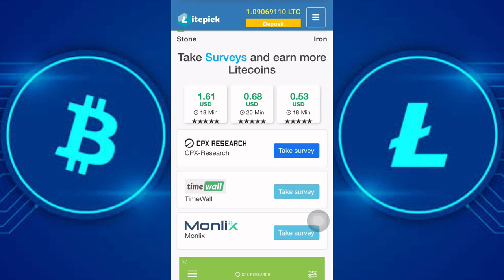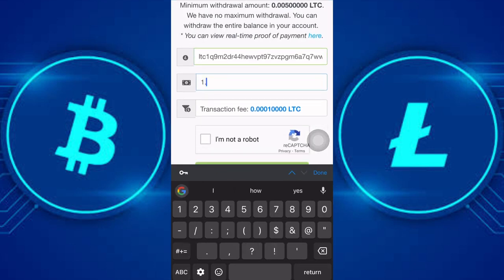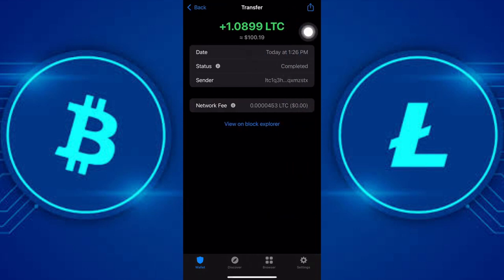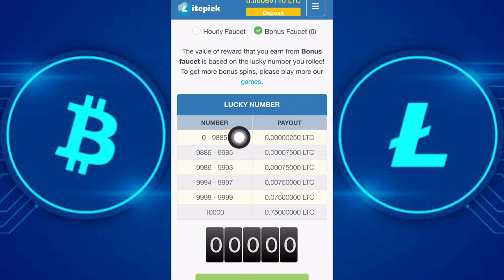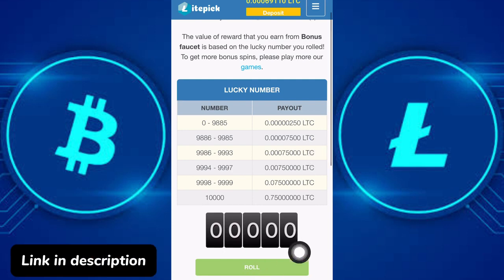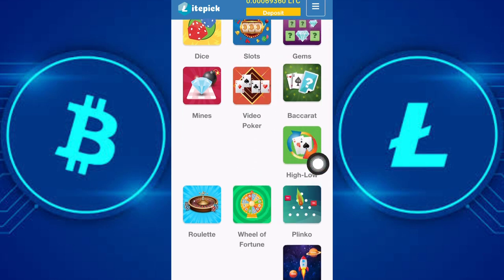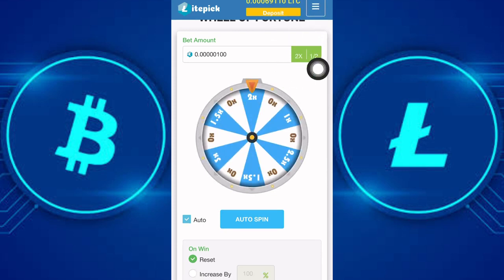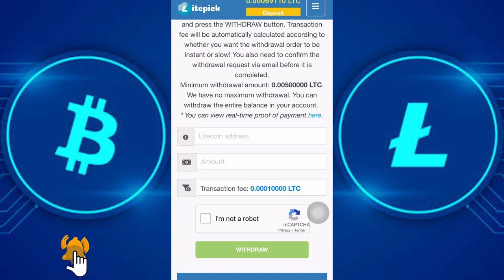How To Get FREE 1 Litecoin Instantly _ Claim Free 1 Litecoin Tonight - Step by Step Guide